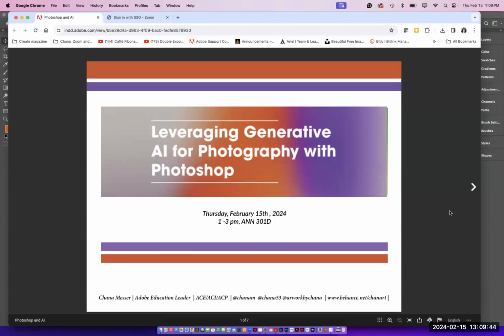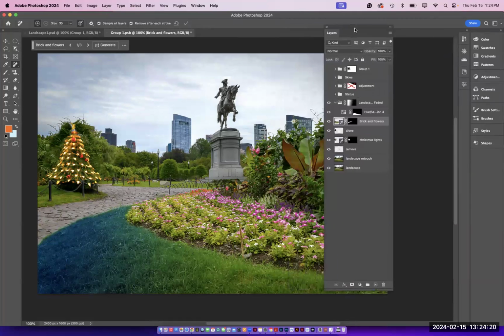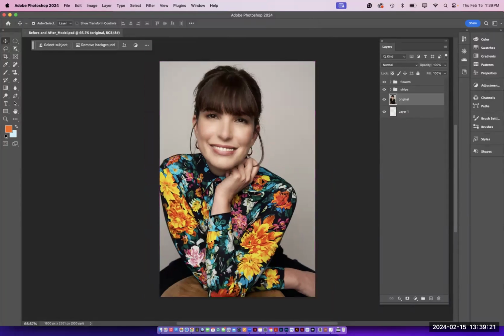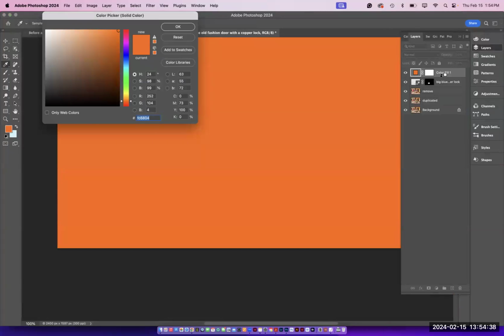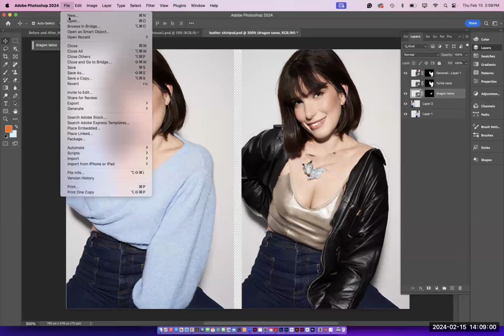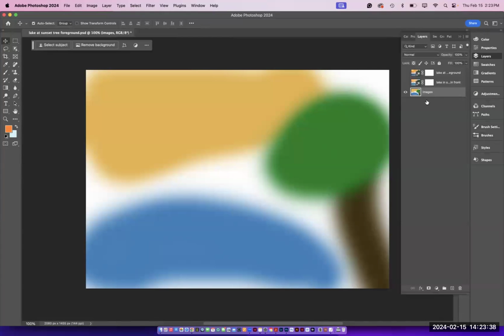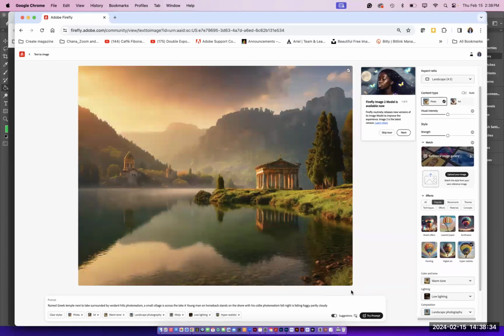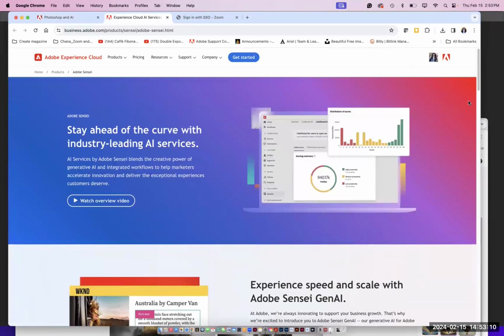Leveraging Generative AI for Photography with Photoshop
Generative AI within Photoshop is now a possibility! With features like Generative Fill to change sections of a photo with a text prompt and Generative Expand to enlarge photos by dynamically adding content around the existing picture, making professionally edited photos in Photoshop is as easy as every.

This introductory workshop will introduce you to leveraging Photoshop’s generative AI tools like Generative Fill and Generative Expand to create custom photo pieces.